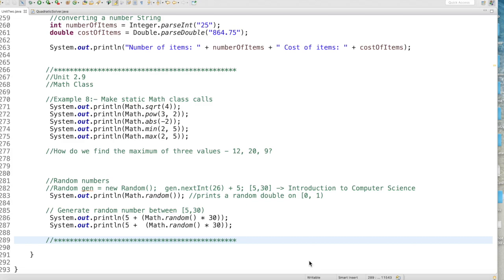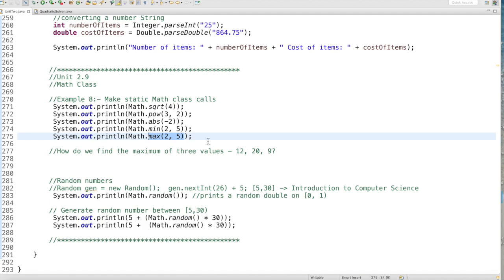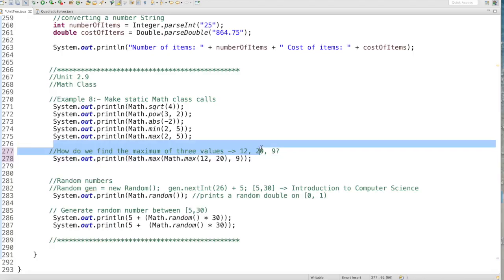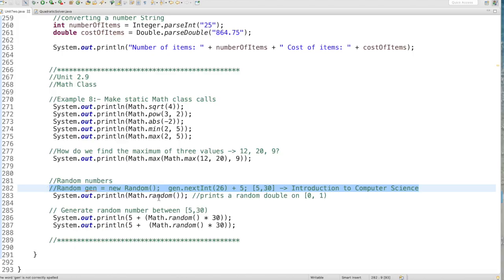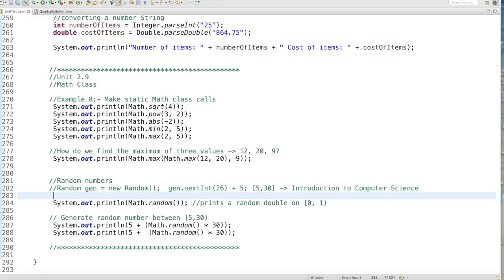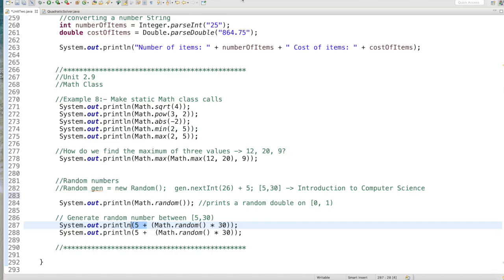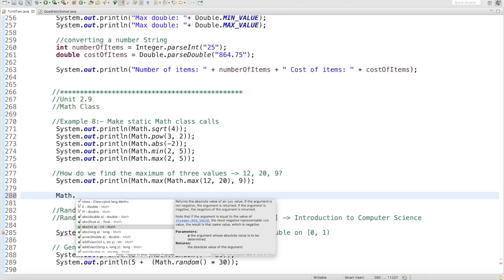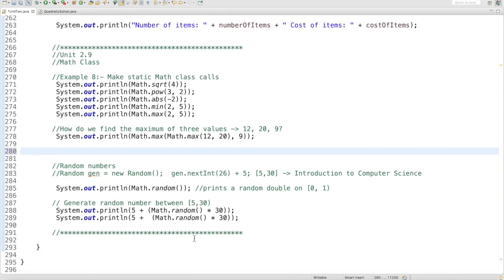APCS Unit 2.9 Math Class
Unit 2.9 - Math Class